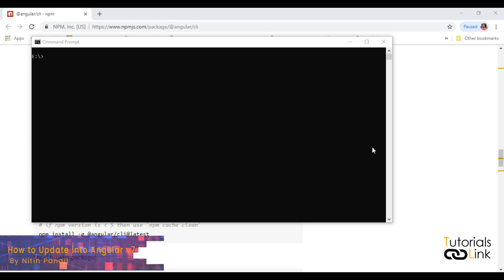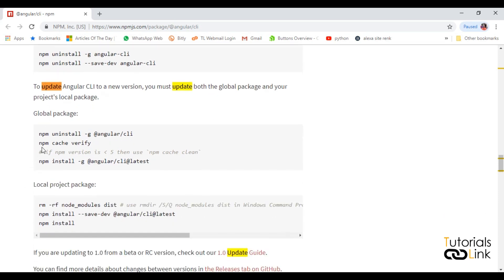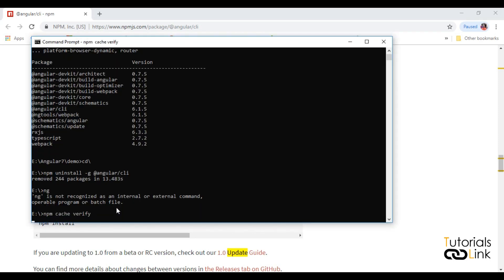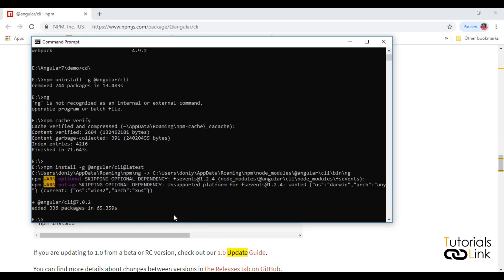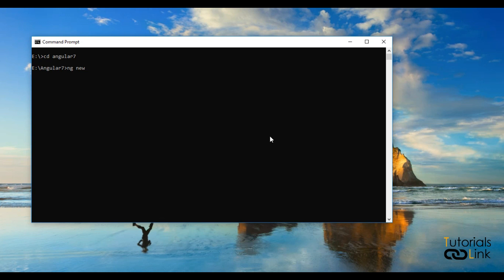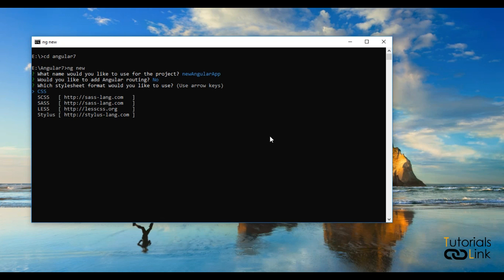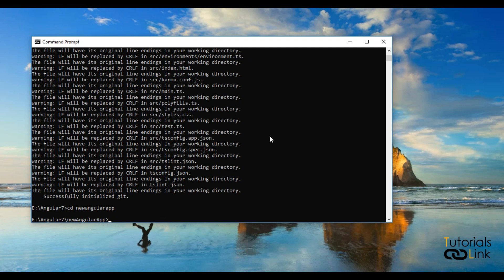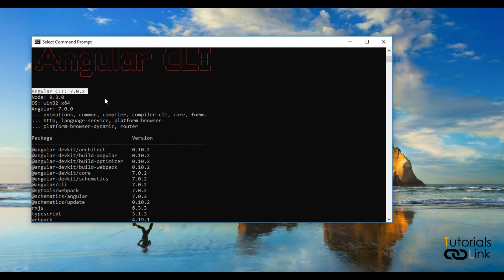How to Install and Create Project in Angular 7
In this Video You Will Learn How to update your angular Version in your computer and create new Angular projects in Angular 7.